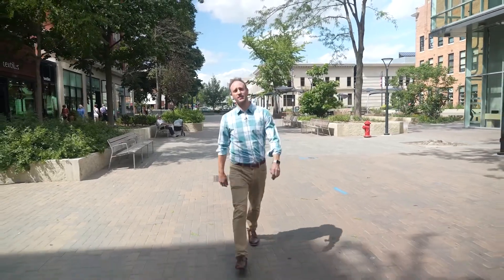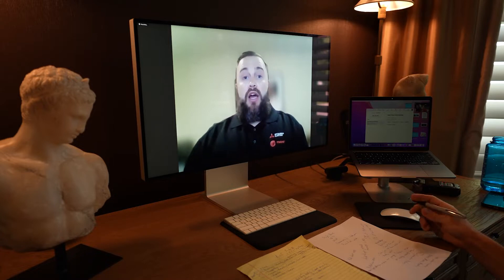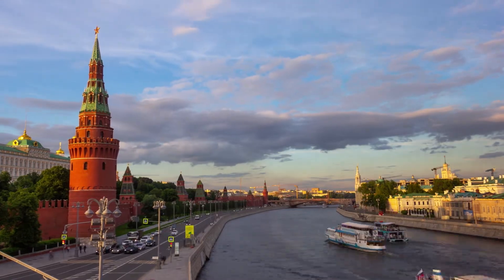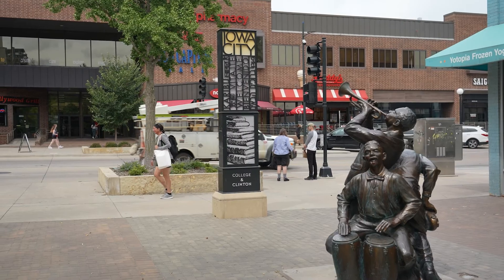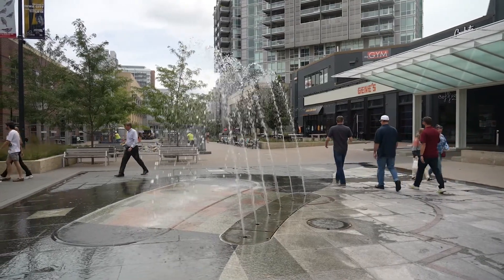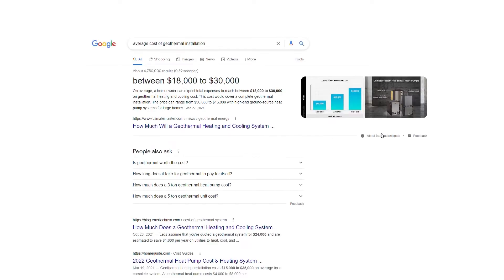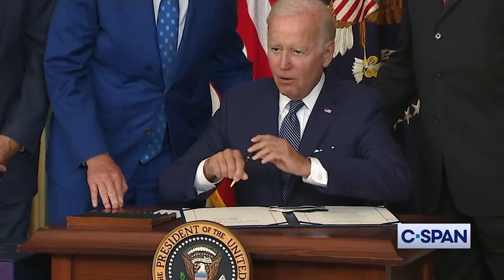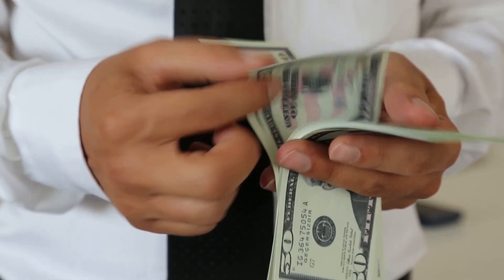WHAT is a Heat Pump and WHY are They Suddenly So Popular?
What is a heat pump? Why are they suddenly so popular, how do they save money on your energy bills, fight climate change, reduce our dependency on gas and fossil fuels--and why is everyone talking about them as an important future replacement to AC and heating systems across the world?

Adam Pretorius has extensive knowledge of the Iowa City real estate market as a decade seasoned and respected real estate agent in the Iowa City area including Coralville, North Liberty, Tiffin and Solon. He is a licensed real estate broker associate of Iowa City real estate firm, LKR. Adam is a two-time graduate of the University of Iowa graduating with a Finance Degree and later earned a Master in Business Administration degree. In addition his local market expertise, Adam is also highly knowledgeable in the new construction sector. His wife, Amy, is a respected local builder and owner of Elevation Home Builders who adds to his knowledge by consulting with him when needed. Plug into the future of real estate now with showstopping trends and design, cutting-edge technology and new developments in the Iowa City real estate market. Adam helps you MOVE Forward exploring existing homes, remodels and new construction debuting in the Iowa City area.